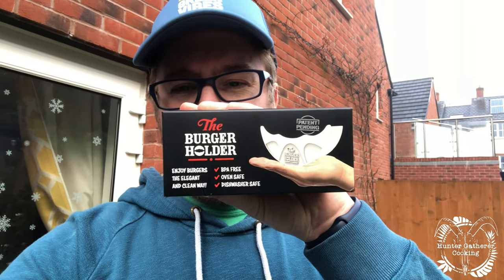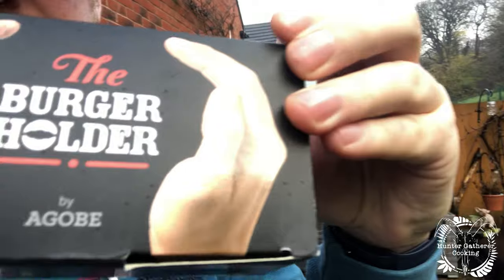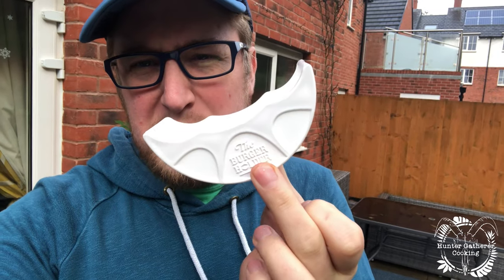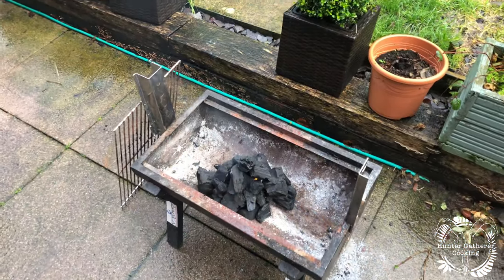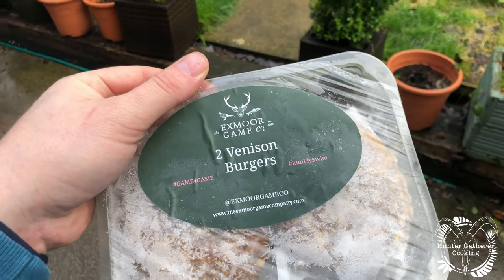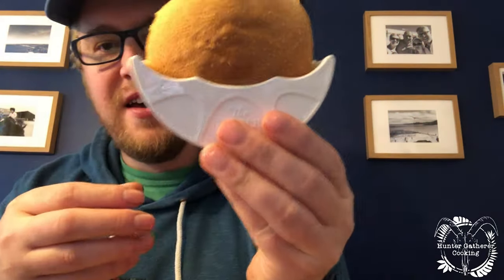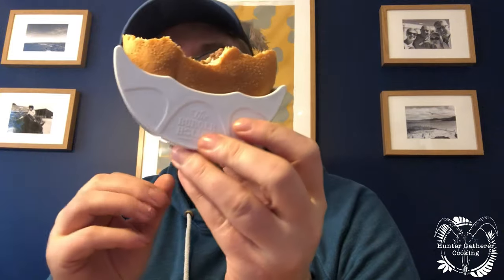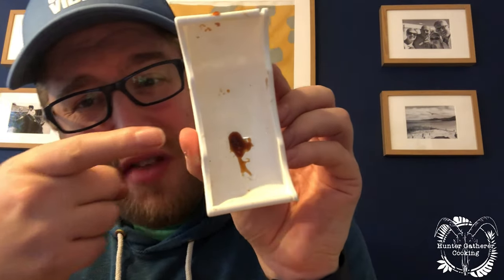No more mess. The best bbq burger gadget ever! Review time - Hunter Gatherer Cooking HGC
If you are interested in this "phenominal bit of kit, it's on Amazon